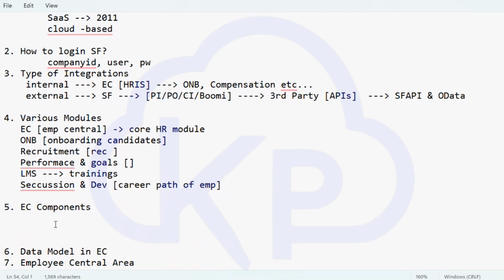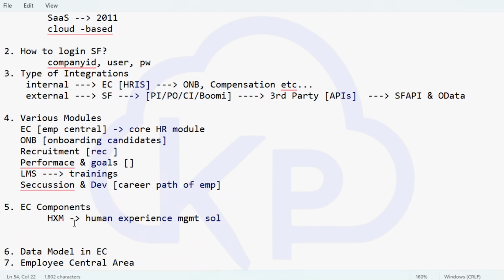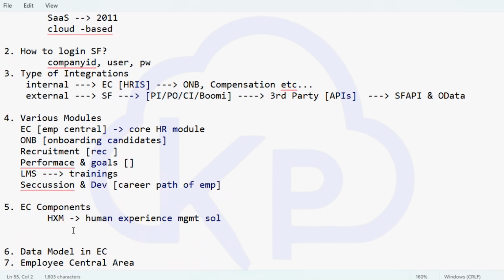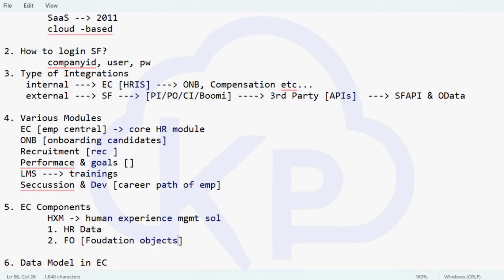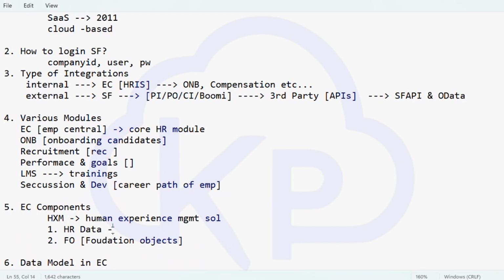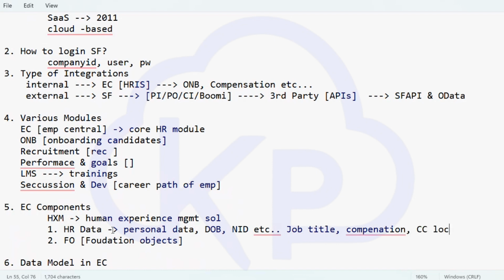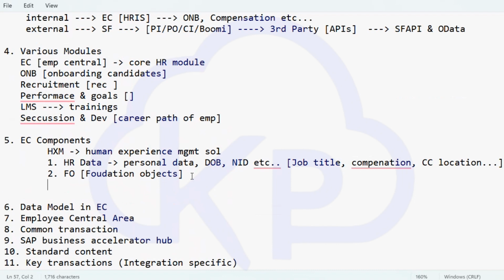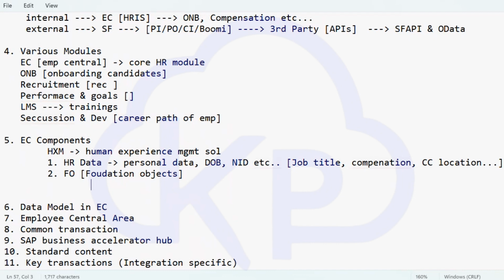Modules In SF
The Employee Central (EC) module in SuccessFactors is a core HR solution that centralizes employee data management. It streamlines HR processes such as organizational management, employee records, payroll integration, and time tracking. EC enhances data accuracy, compliance, and workforce planning, providing a foundation for other SuccessFactors modules and integrations.